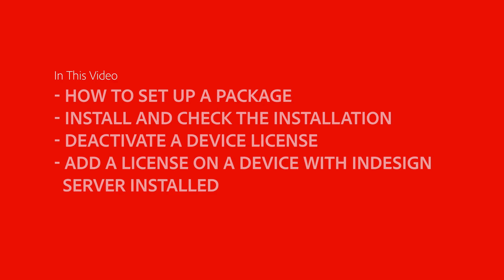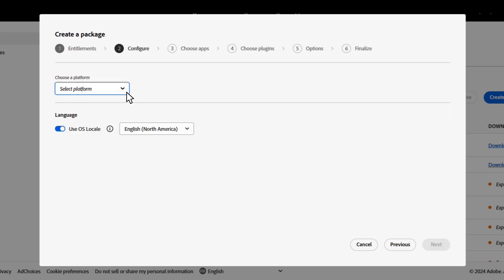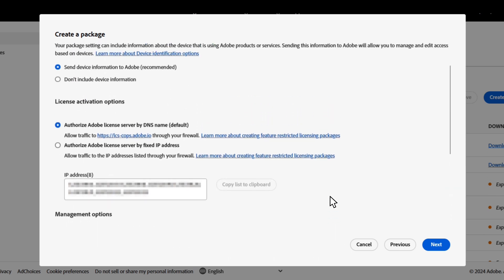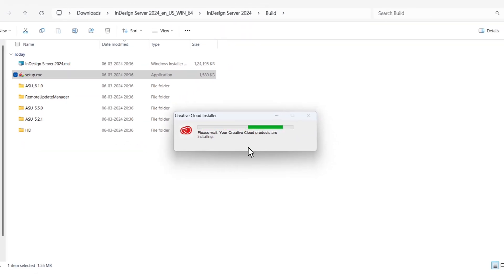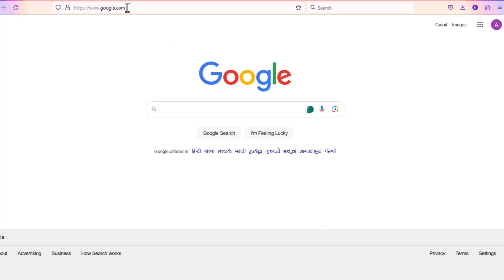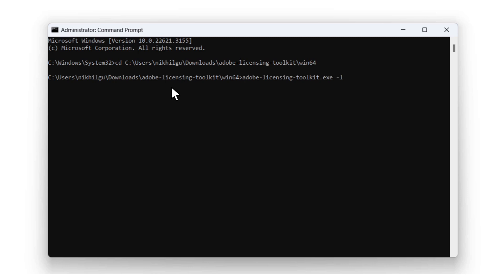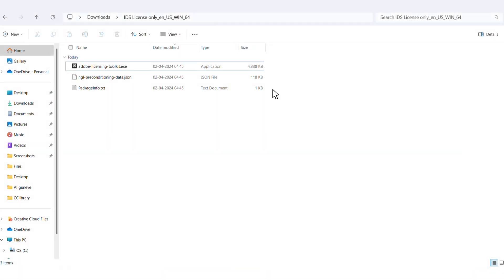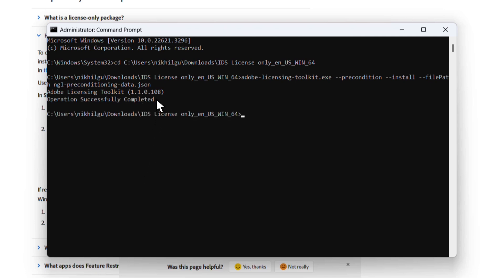Getting Started with the InDesign Server in Adobe Admin Console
Learn how to create and deploy InDesign Server packages using Admin Console.